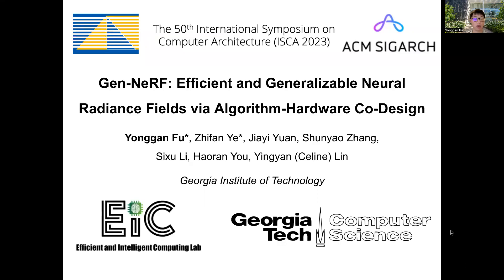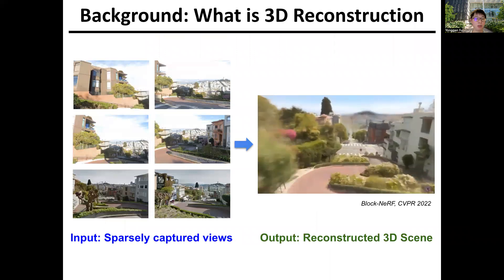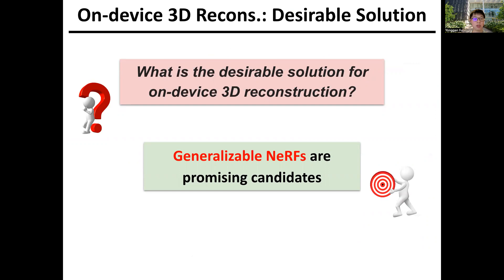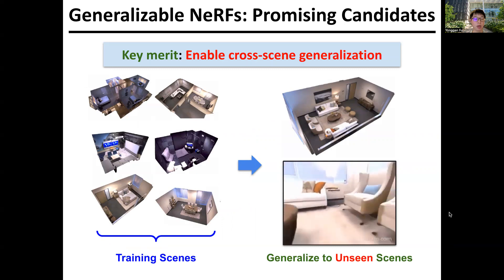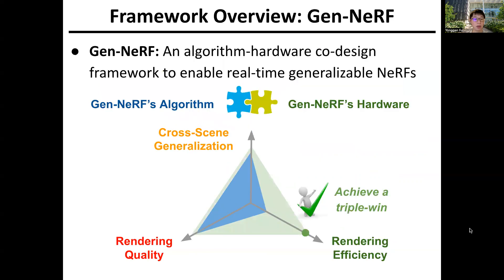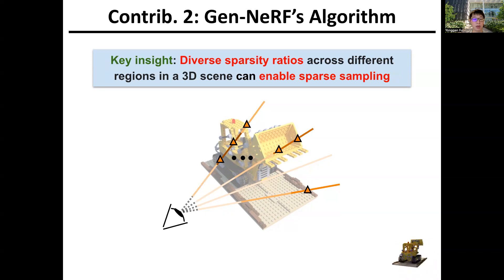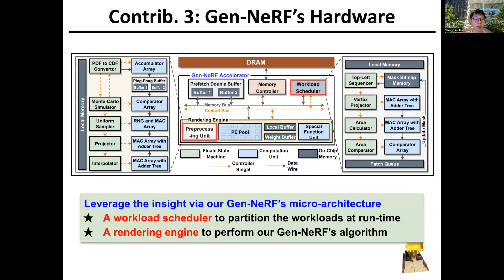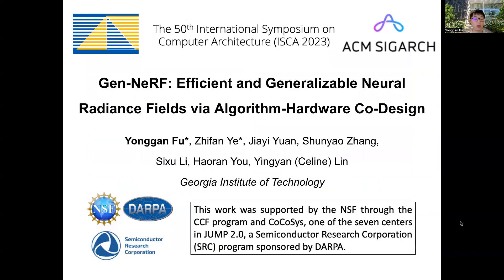2023ISCA Gen-NeRF (Lightning Talk)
[ISCA 2023] "Gen-NeRF: Efficient and Generalizable Neural Radiance Fields via Algorithm-Hardware Co-Design" by Yonggan Fu, Zhifan Ye, Jiayi Yuan, Shunyao Zhang, Sixu Li, Haoran You, Yingyan (Celine) Lin.